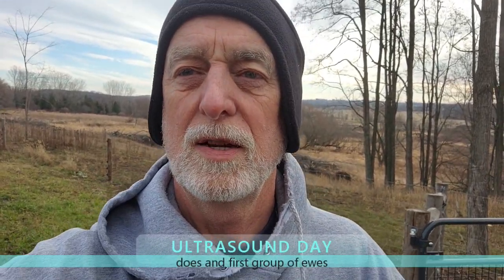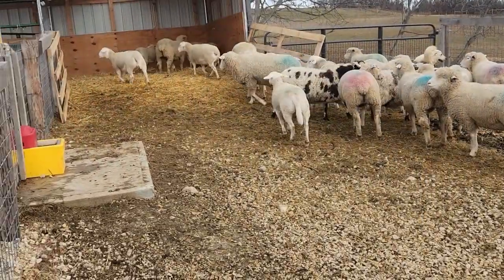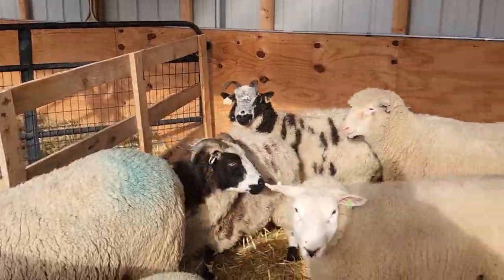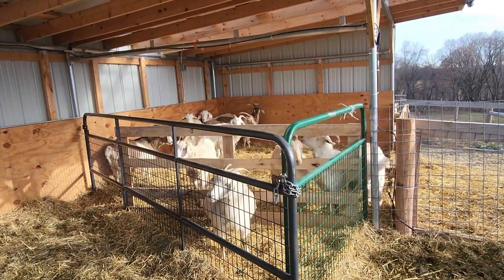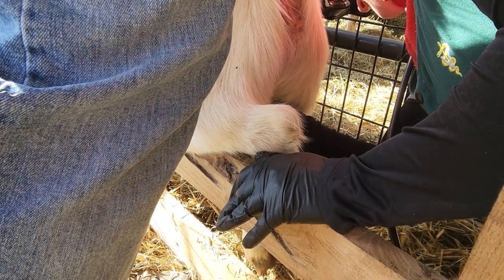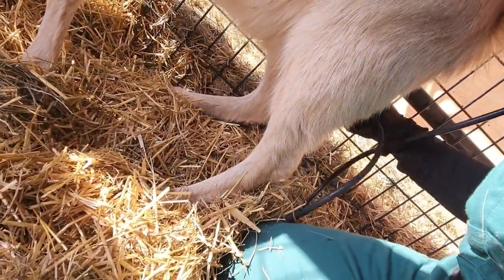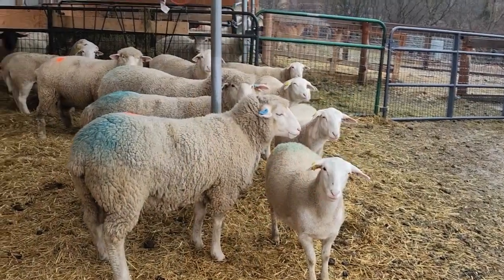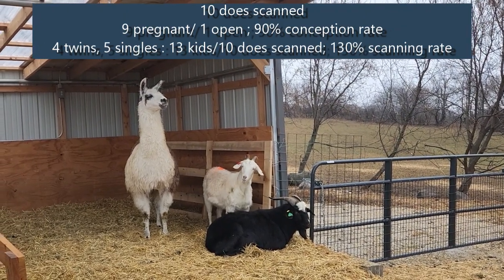Ultrasound Day, Babies Are On The Way!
We scanned the goats and our first group of ewes (8).  The balance of the ewes were bred later and we will scan those the first part of February.  All the ewes and does are first time mothers so it is common to have more singles than multiples.  First time mothers are often nervous so having a single seems to work best.  We are very satisfied with our results.  We thought the one doe would be open as we think she is sterile.  We will ultrasound her again in a month.  If she got bred later than the others, then she would not show pregnant this time.  If indeed is open, not pregnant, then we will send her to market next summer with the kids.  Thanks for joining us at Norwal Farm.

Michael Walsh and Roger Norgel